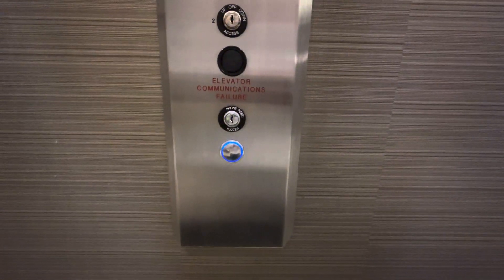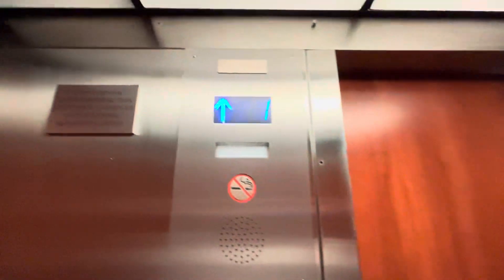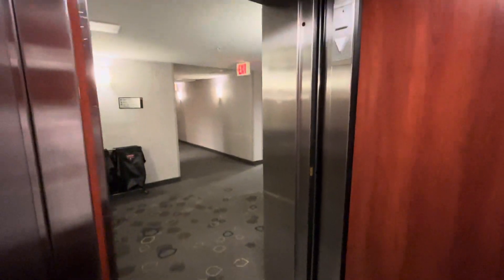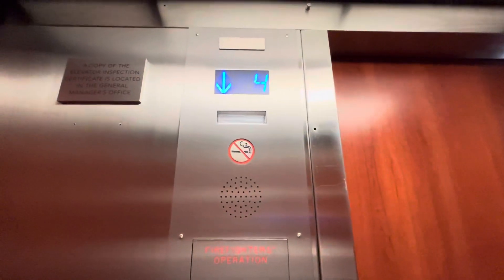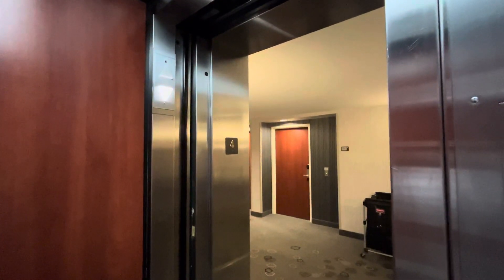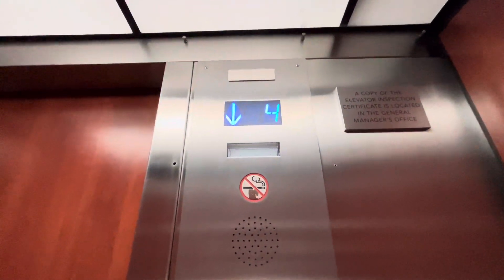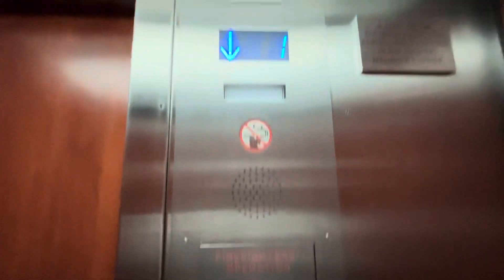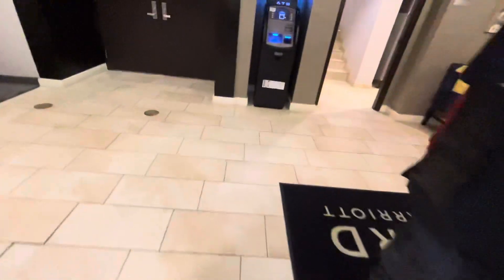Modernized ThyssenKrupp Evolution Hydraulic Elevators at Courtyard by Marriott - Beachwood, OH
These are the elevators at Courtyard that was originally a Dover Impulse. They got modded by TK a few years ago. These are nice for a Courtyard. I figured they were gonna be Otis Series 1, but nope, they are not.